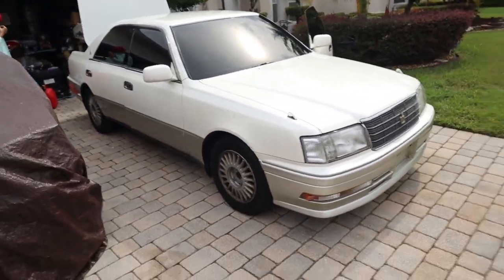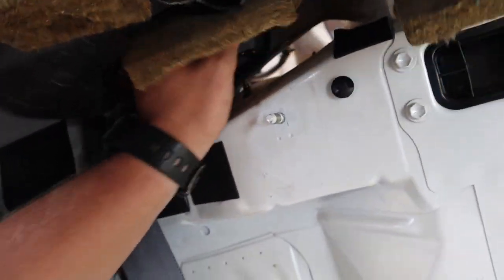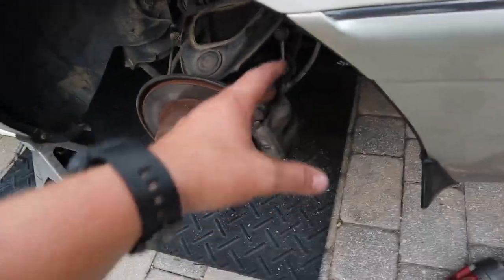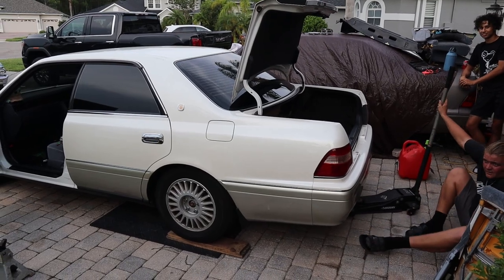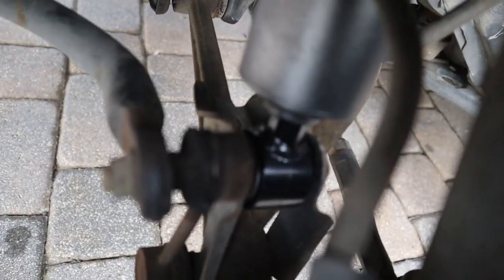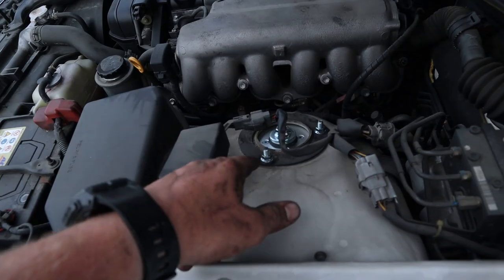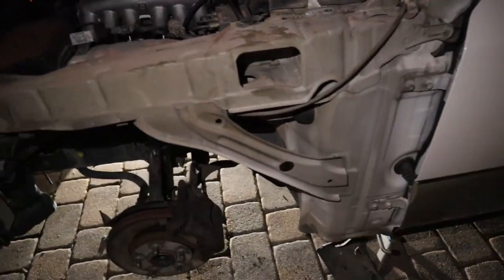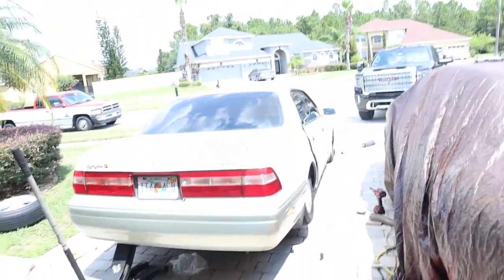TOYOTA CROWN SALOON COILOVER INSTALL + ACCIDENT (FROM STOCK TO UNDRIVEABLE….)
NEXT MERCH DROP IN THE WORKS!